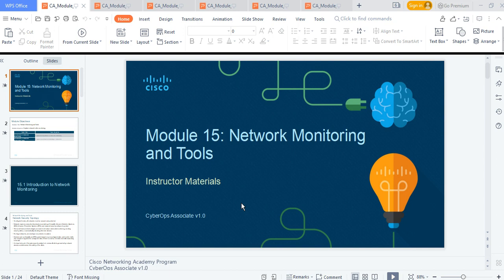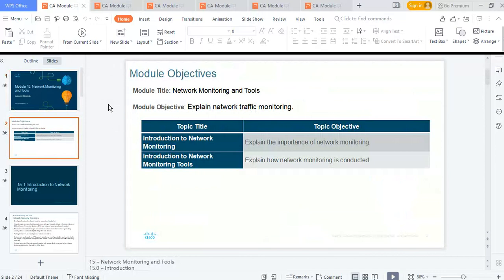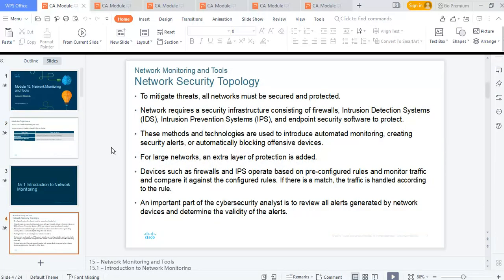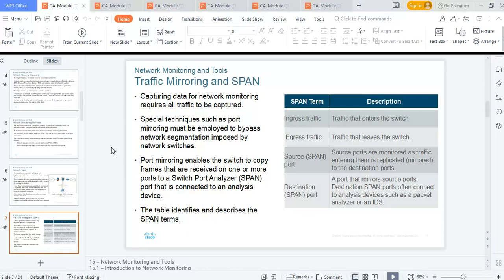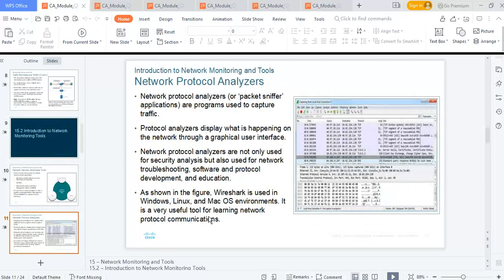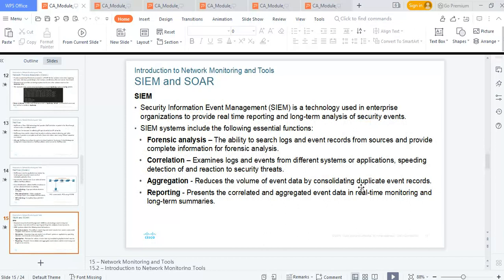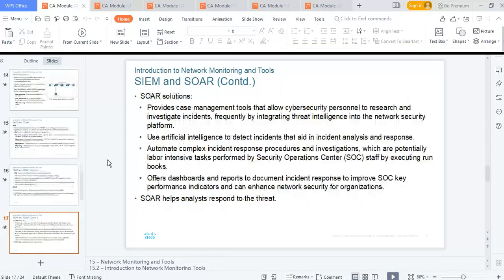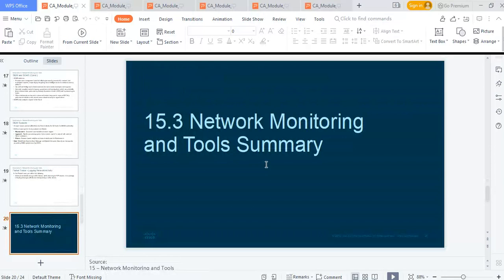CISCO CyberOps Module 15: Network Monitoring and Tools